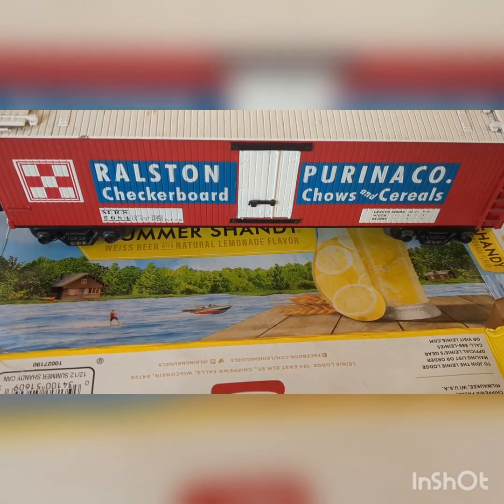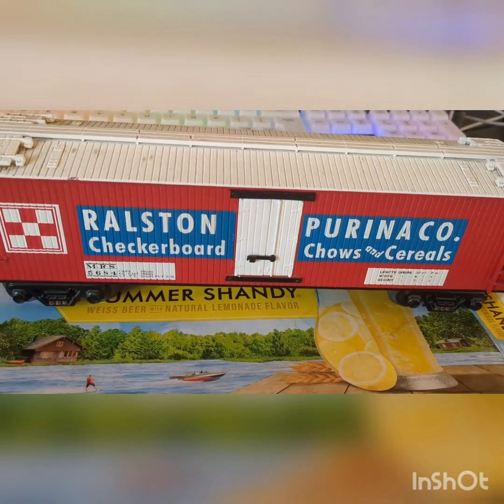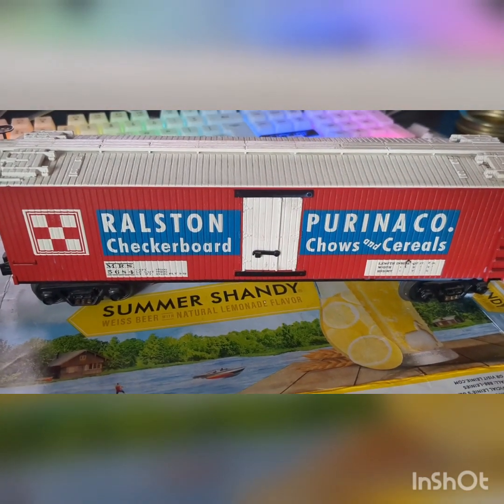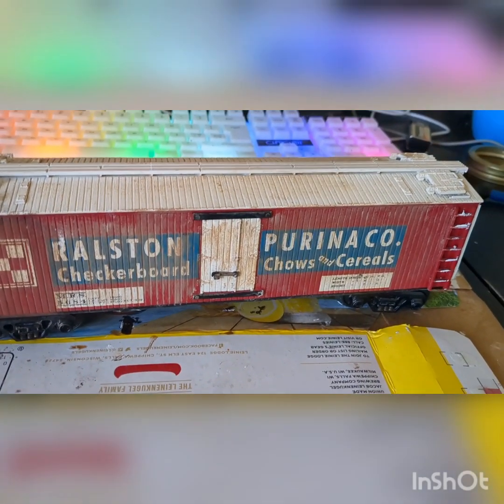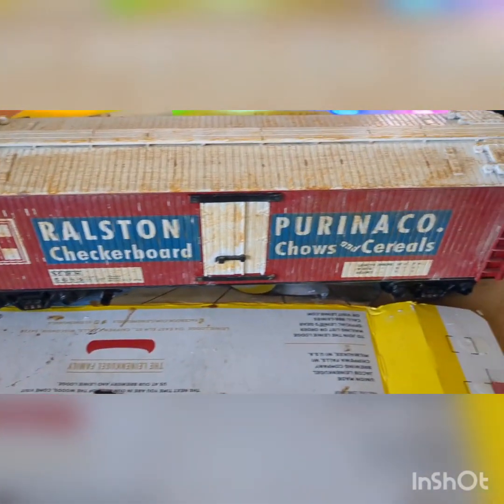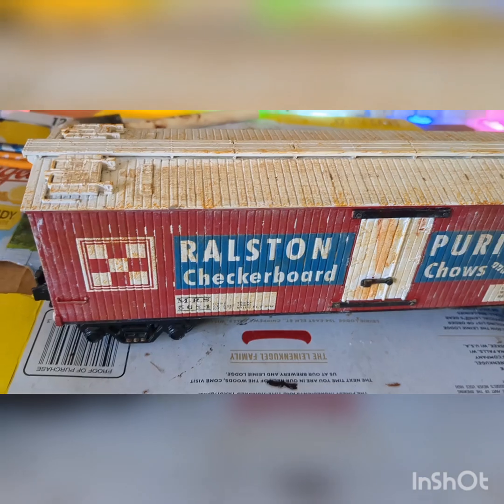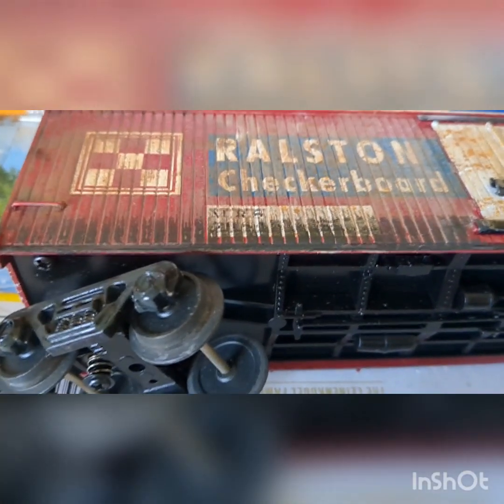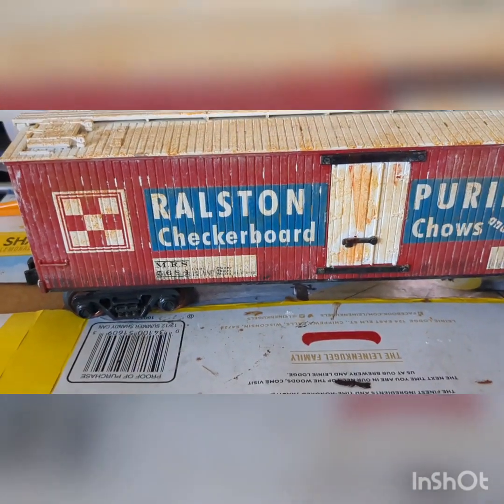Weathering a woodside car